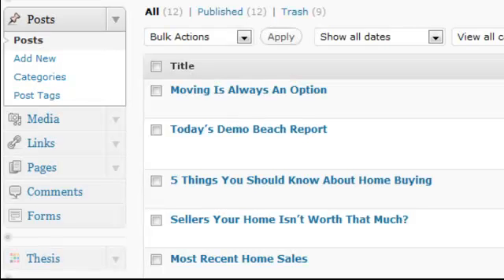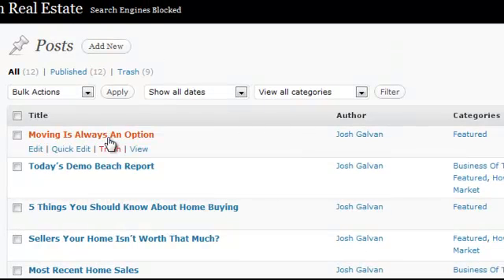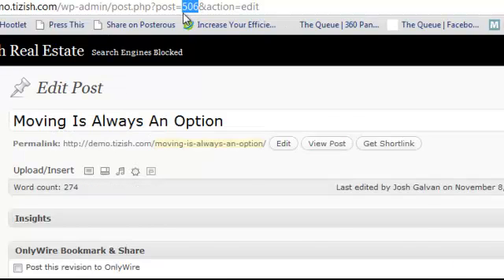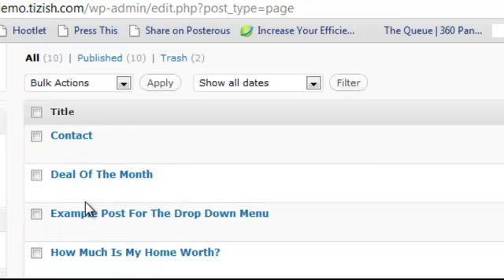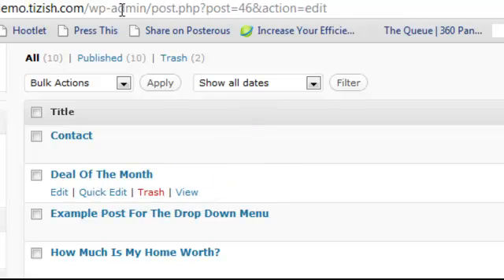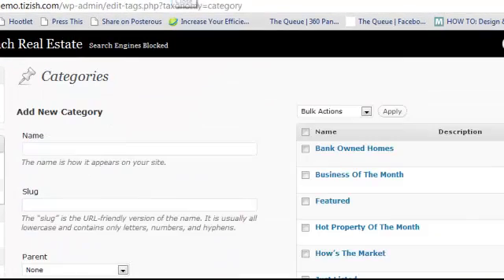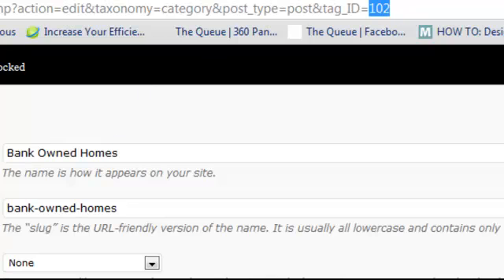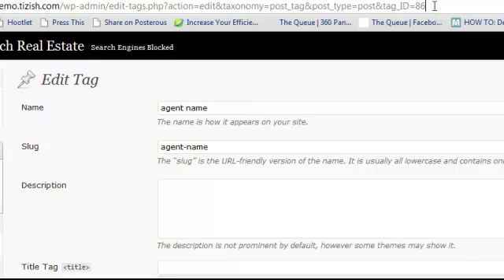How to find category, posts, page, and tag id's in Wordpress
- In this video tutorial you will learn how to find your category, posts, page, and tag id's in Wordpress. These are only important when you are customizing features that display postings or content on your website.